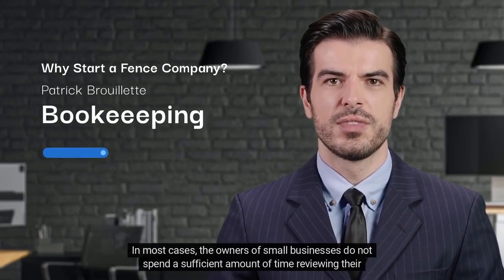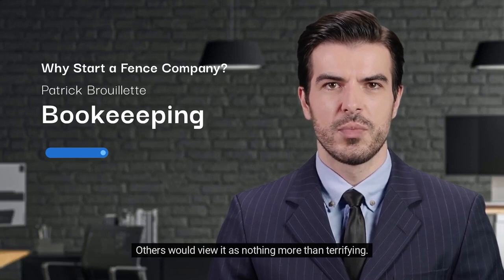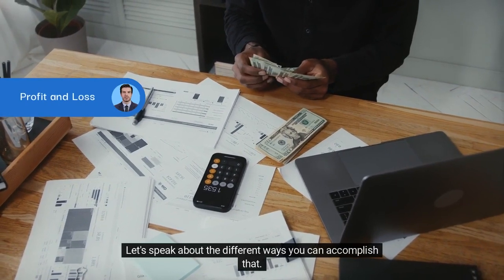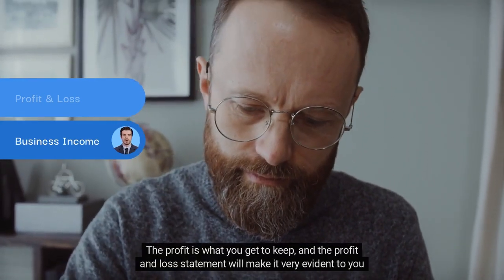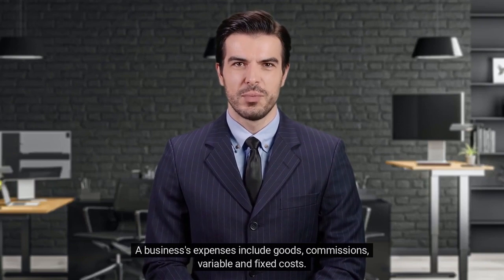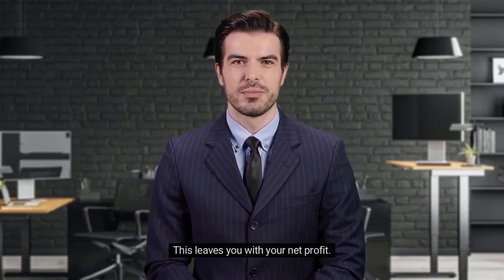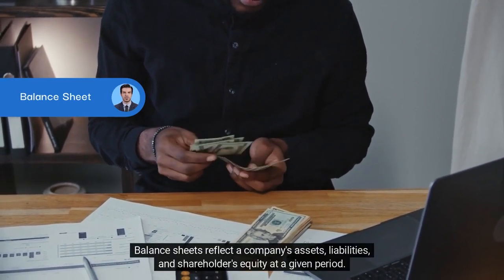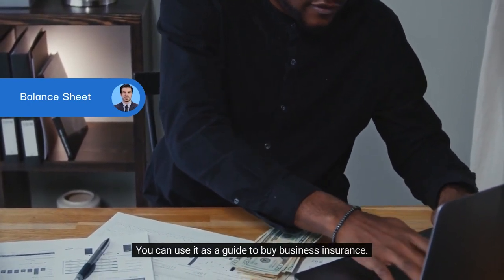Start a Fence Company - Bookkeeping for Contractors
Purchase the entire program and learn how to build and grow a successful contracting business